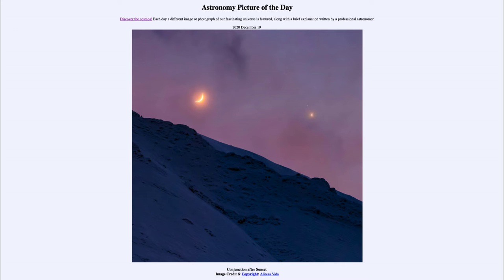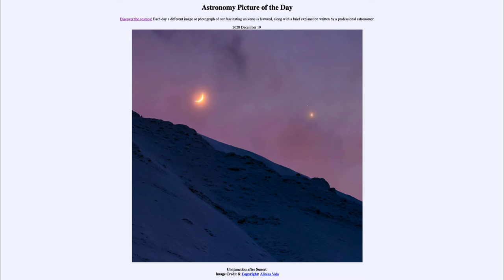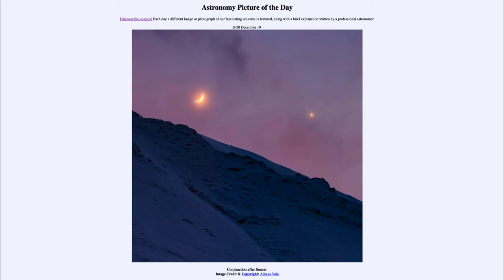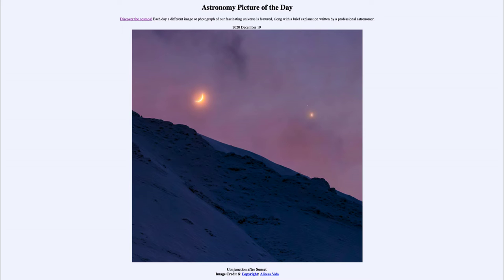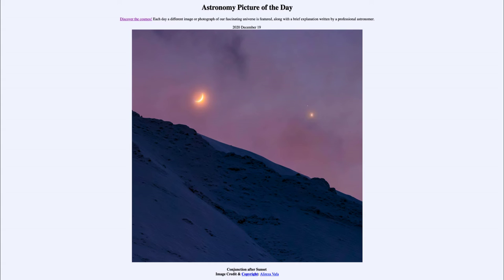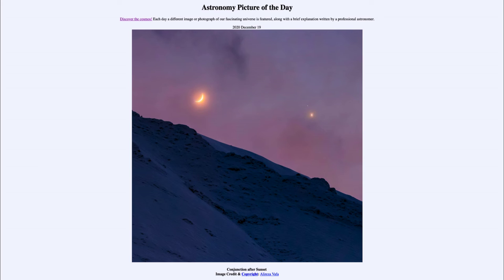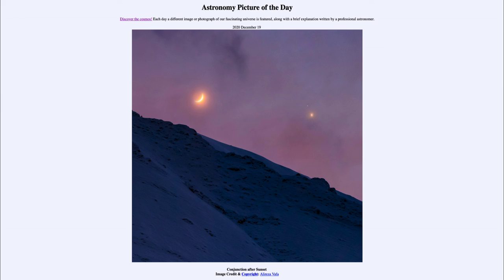2020 December 19 - Conjunction After Sunset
In today's image, we see three objects close together in the sky after sunset. To the left, we see the crescent moon and to the right we see the planets Jupiter and Saturn. Jupiter and Saturn are approaching their great conjunction on December 21 when they will be as close to gather in the sky as they have been since 1623.